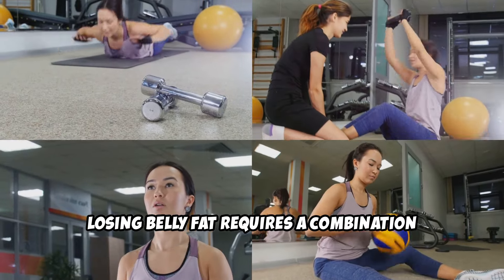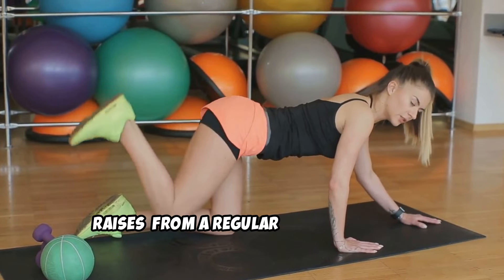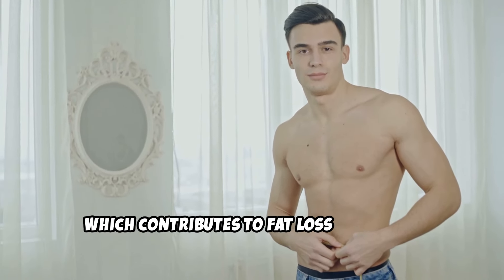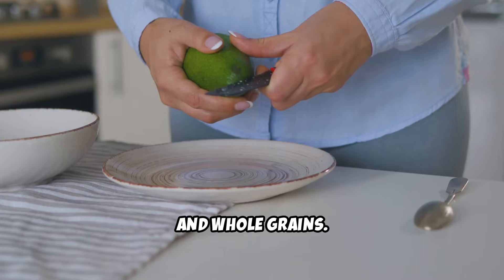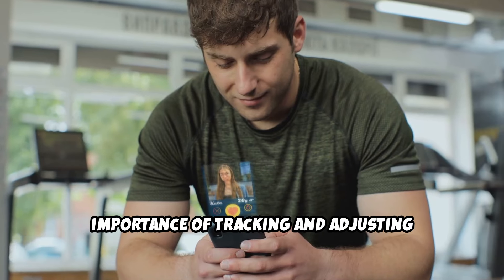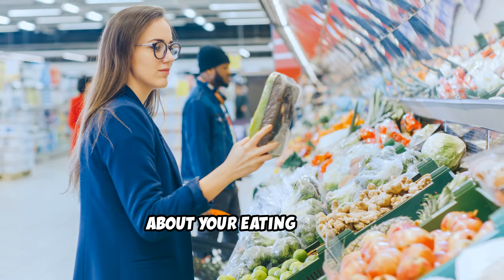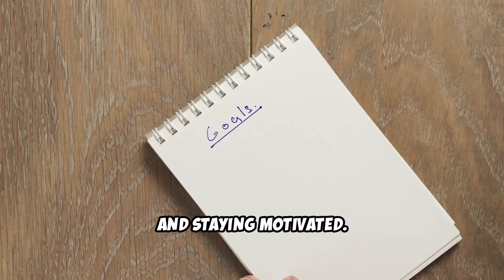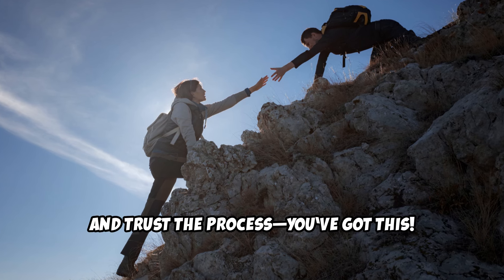3 Fat-Burning Moves You're NOT Doing (Start Now!)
Discover the only 3 exercises you need to burn belly fat and transform your body! This video reveals the most effective workouts to target stubborn abdominal fat and boost your overall fitness. You'll learn about high-intensity interval training (HIIT), plank variations, and mountain climbers - exercises that maximize fat burning and strengthen your core.

We'll guide you through each exercise, providing tips to perfect your form and get the most out of your workouts. But remember, exercise is just part of the equation. We also cover essential nutrition advice and lifestyle changes to support your fitness journey.

Ready to stay fit and see real results? This video is your roadmap to a flatter stomach and improved health. We'll show you how to create a sustainable workout routine that fits your schedule and keeps you motivated.

Don't let belly fat hold you back any longer. Start your transformation today with these powerful exercises and expert tips. Your fitness journey begins now!

CHAPTERS:

00:00 Introduction
00:20 Effective Exercises for Belly Fat Loss
02:44 Diet and Nutrition Strategies for Fat Loss
06:11 Consistency and Patience in Fat Loss Journey
07:51 Tracking Progress: Importance and Methods
09:27 Best Supplements for Fat Loss
11:05 Mindset and Motivation for Long-Term Success
12:08 Sustainable Belly Fat Loss: The Path Forward
12:13 Exercise for Sustainable Fat Loss
12:24 Nutrition Tips for Effective Fat Loss
12:31 Building Consistency and Patience
12:37 Importance of Rest and Recovery
12:41 Developing a Positive Mindset
12:47 Final Thoughts on Fat Loss Journey